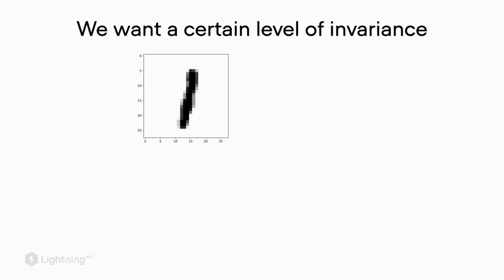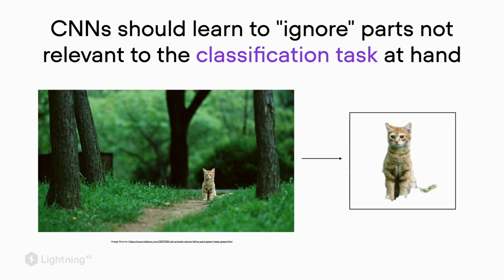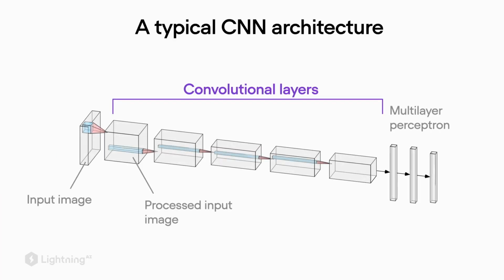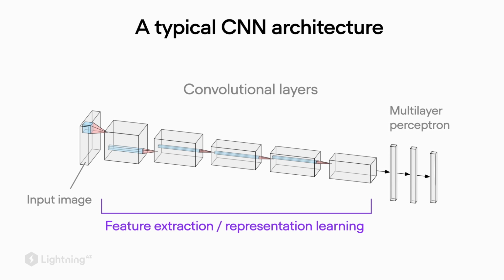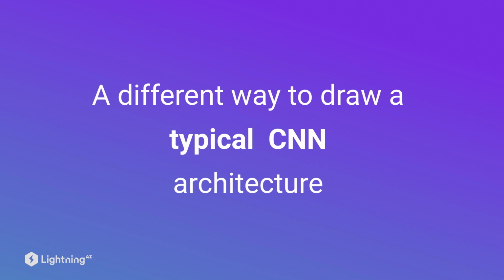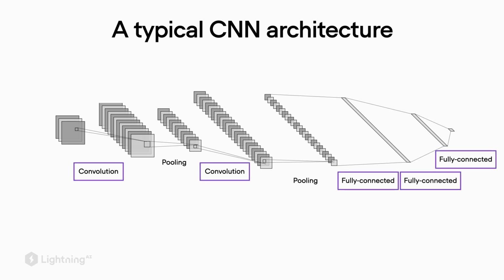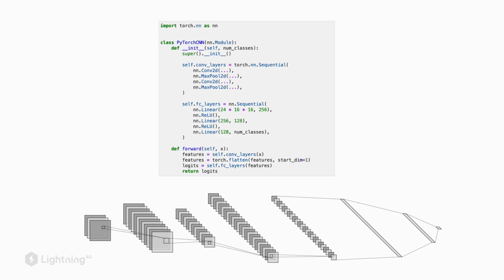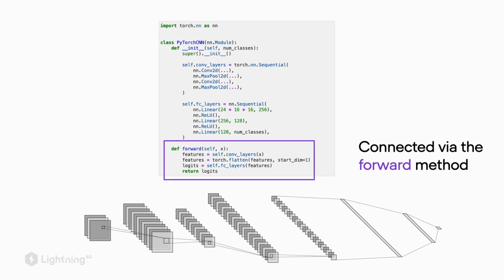Unit 7.2 | How Convolutional Networks Work | Part 1